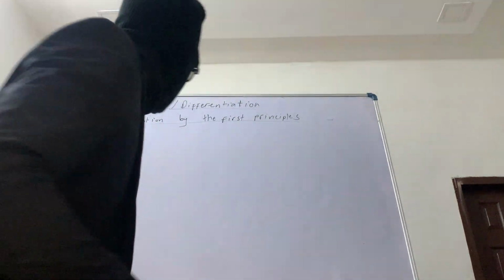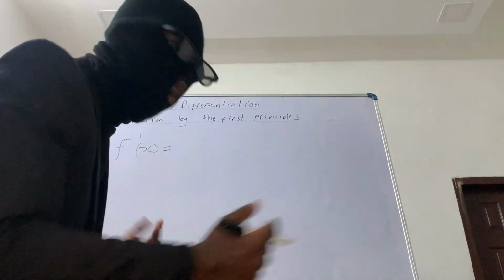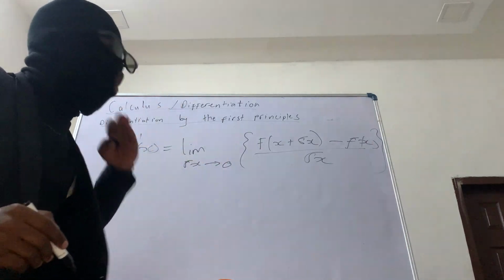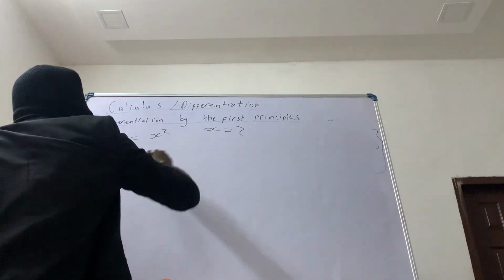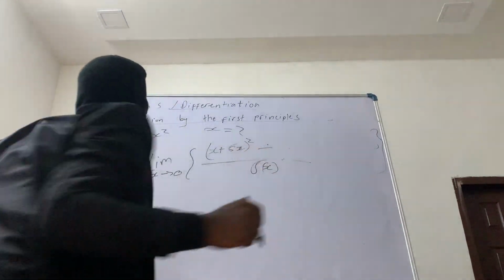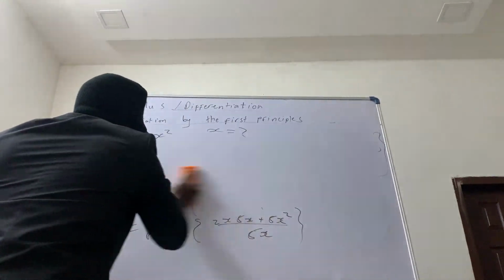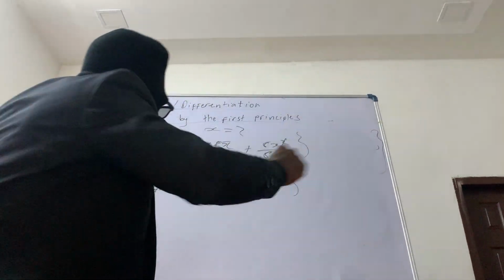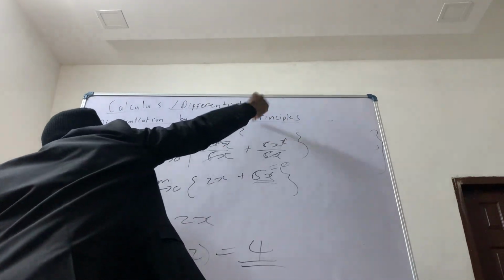Calculus || Differentiation || Using First Principle